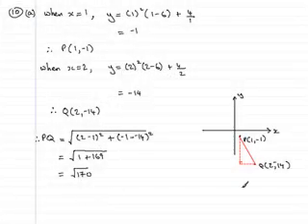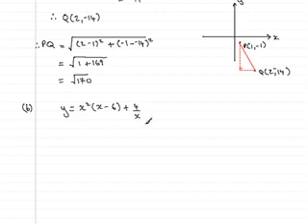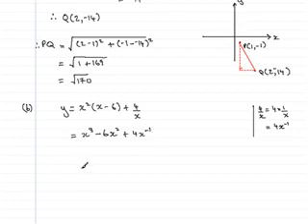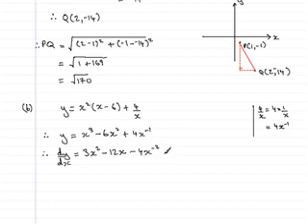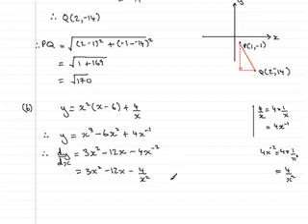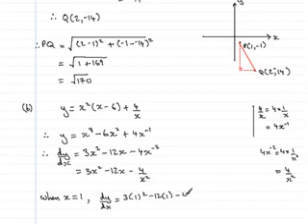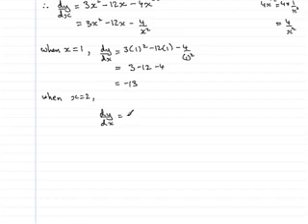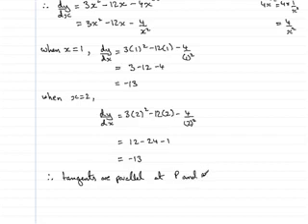Edexcel C1 Core Maths June 2007 Question 10b : ExamSolutions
Worked solution to this core maths past paper from Edexcel, C1 June 2007, question 10.